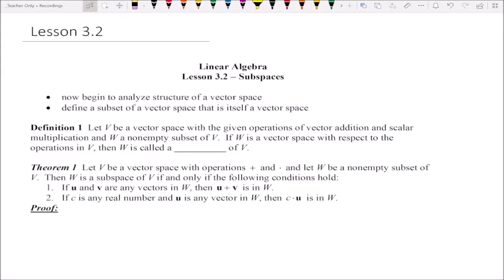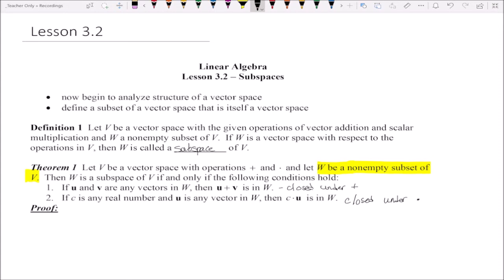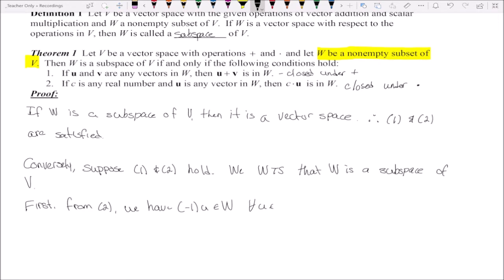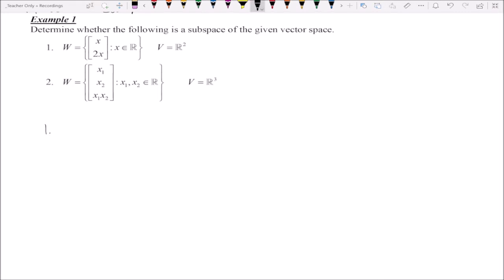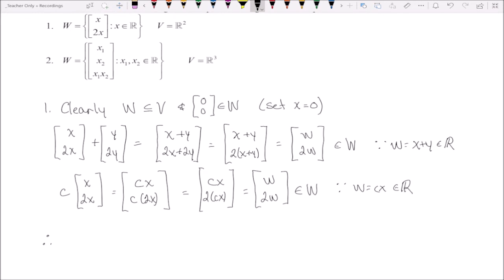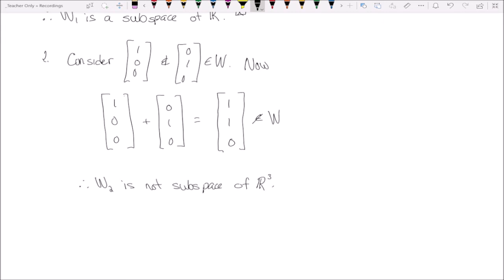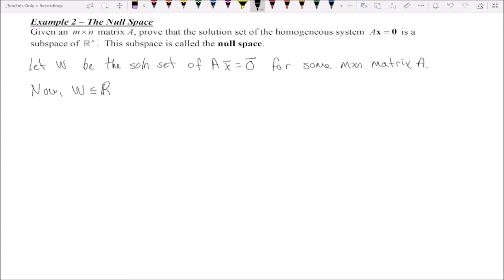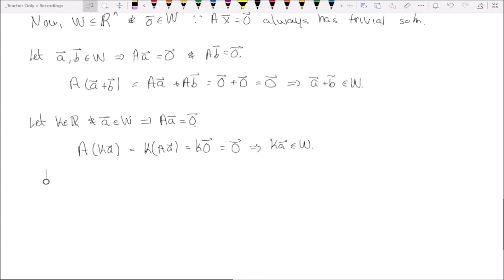Linear Algebra Lesson 3.2 - Subspaces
00:00 | Introduction
00:27 | Definition
01:05 | Theorem 1
05:55 | Example 1
11:29 | The null space
14:29 | Conclusion